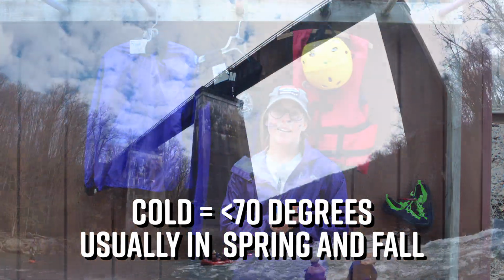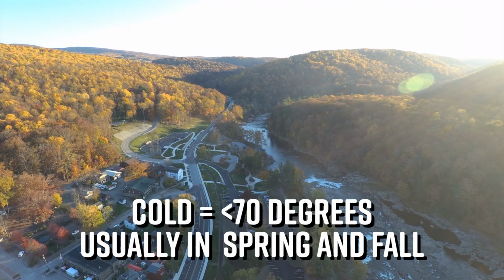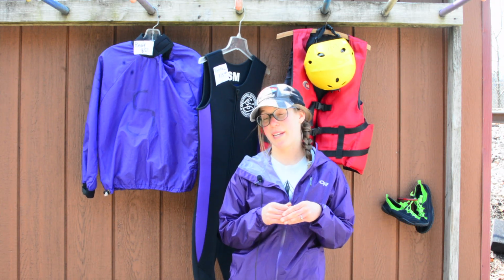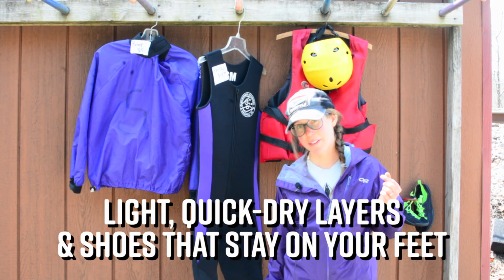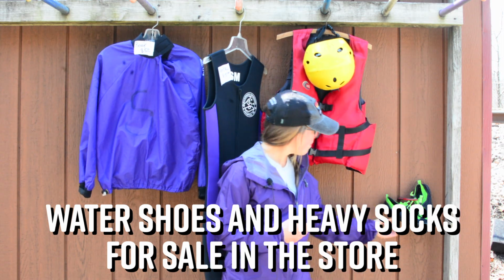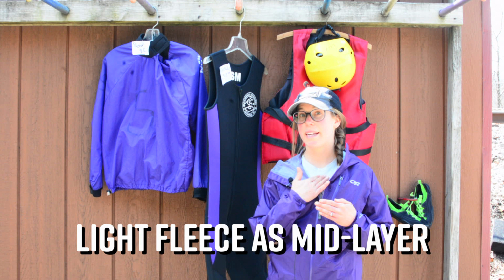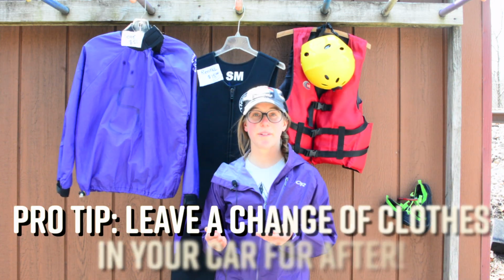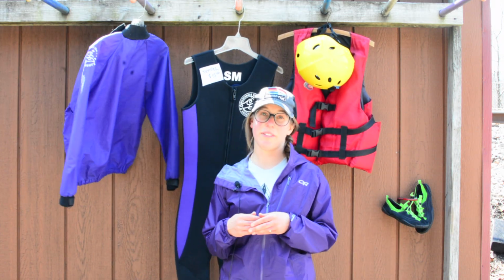What to Wear Whitewater Rafting in Cold Weather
Your whitewater rafting trip includes the basic gear you need to paddle down the river. We provide helmets, whitewater-specific person flotation devices (PFDs) and paddles. On cold days, you can rent wetsuits and splash jackets when you check in for your rafting trips. All other clothing and personal items are your responsibility to bring along or leave in your car!